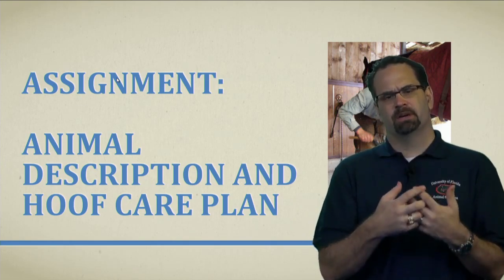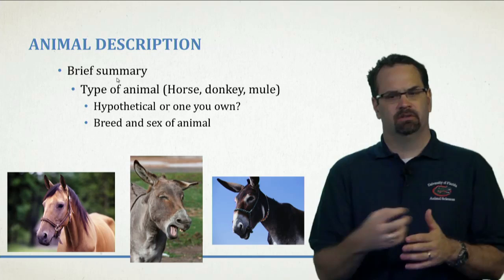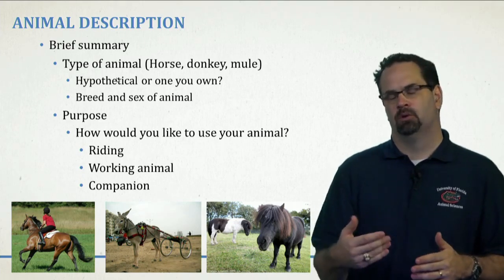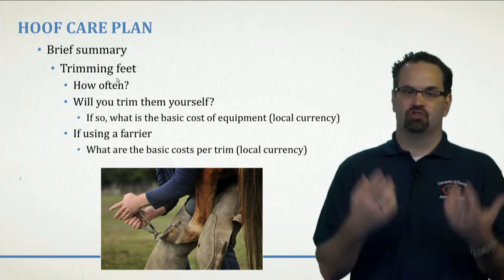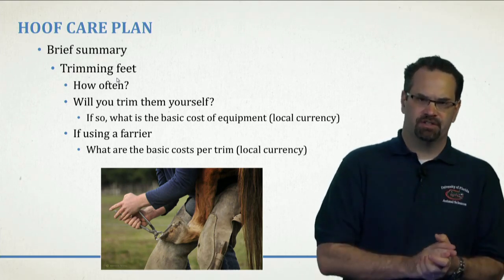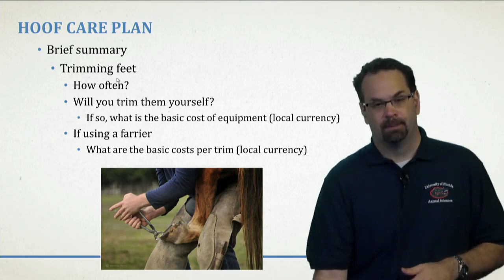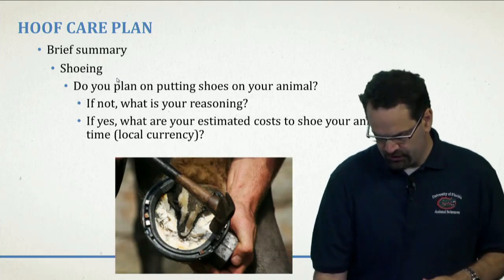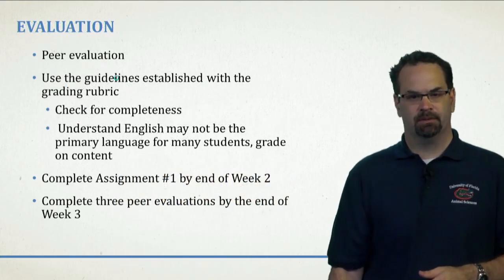Horse Care Module 2: Episode 10. Animal Description and Hoof Care plan.